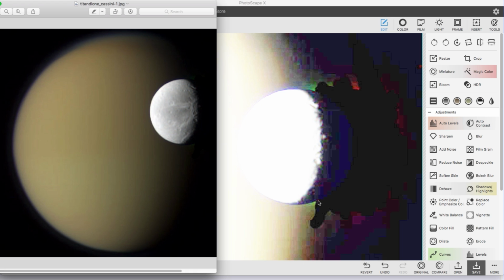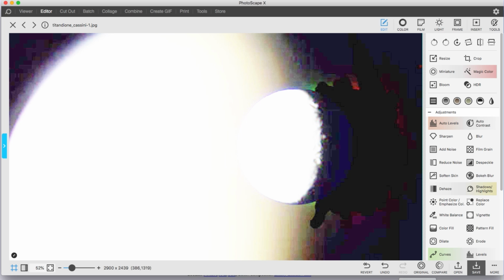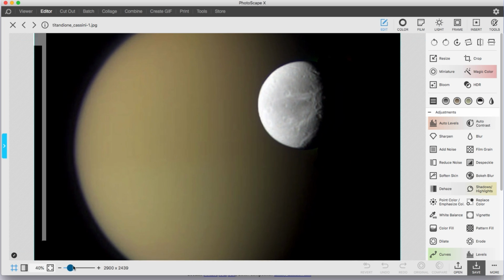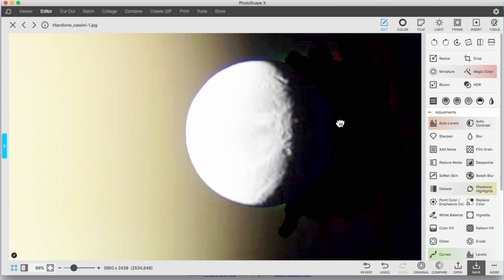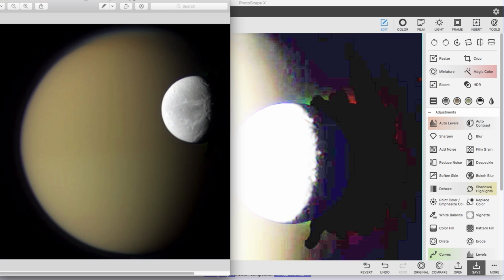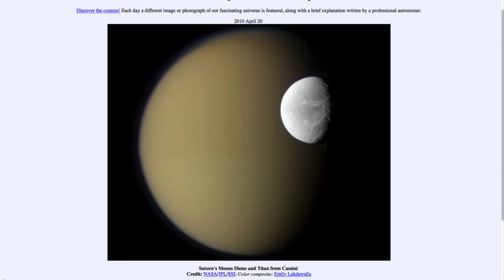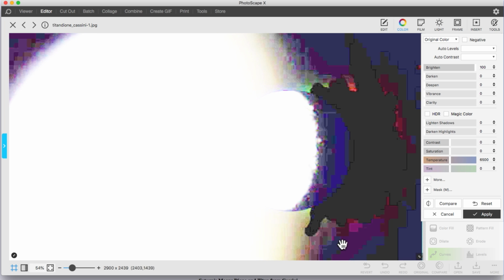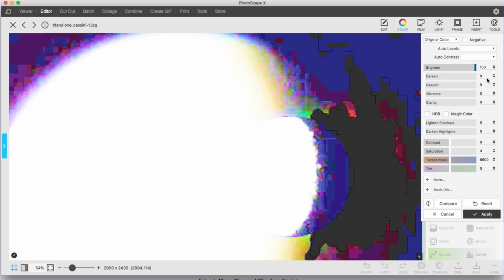NASA Used Photoshop On Saturn Moon Titan! April 2019, UFO Sighting News, ET Data Base.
Did you know that in 2014 Fox news talked to the head of NASA about me? That was Charles Bolton...they wrote an article about it. Did you know that New Scientist wrote an article about me that said, Scott C. Waring has created a whole new area of science that needs serious considerations by world scientists.

Below I will place a few of the 50,000 websites that mention me, which are in over 40 languages around the world. Today if you go to google and check the news tab and write UFO Sightings Daily (my UFO site) you will find 6 languages of news articles and over 15  article in the last 24 hours.

I dare you to find a scientist who has outdone me and my research and in making it known to the worldwide public.